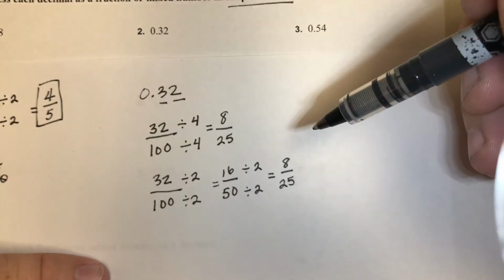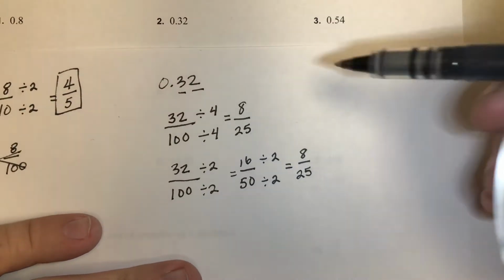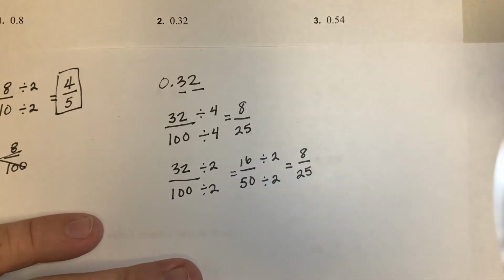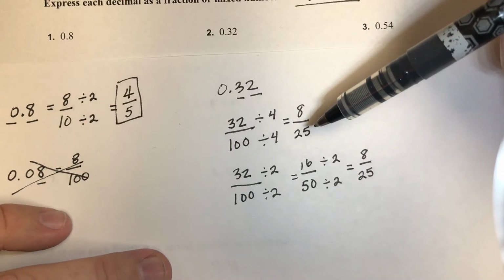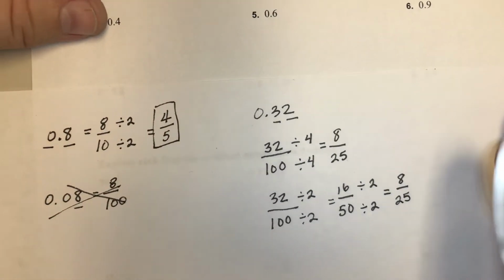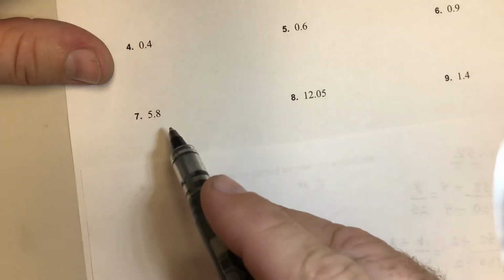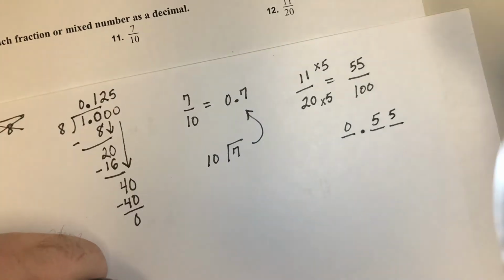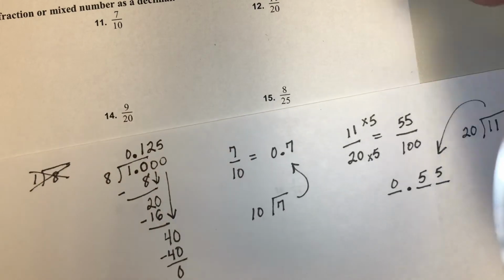Decimals to Fractions and Fractions to Decimals